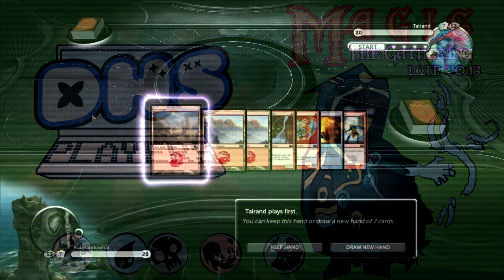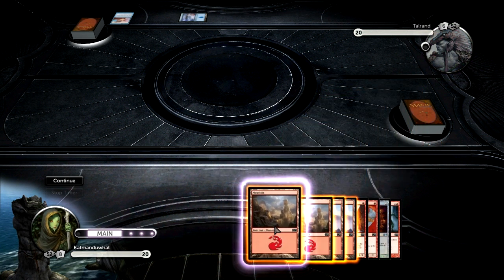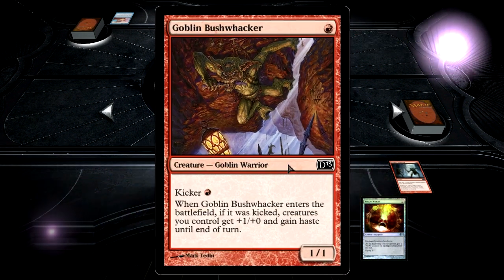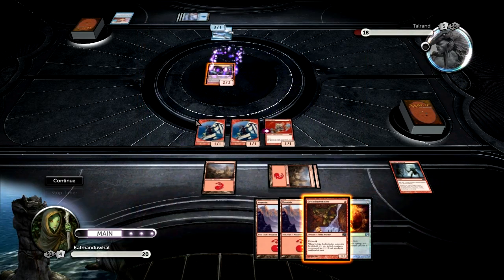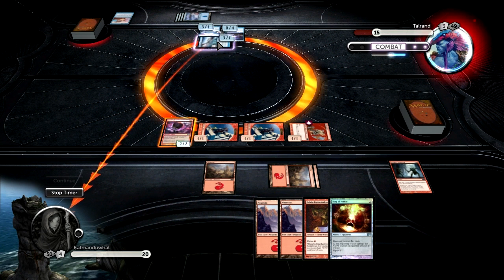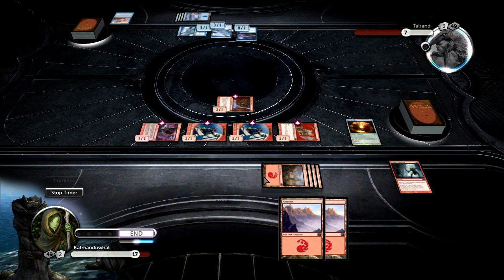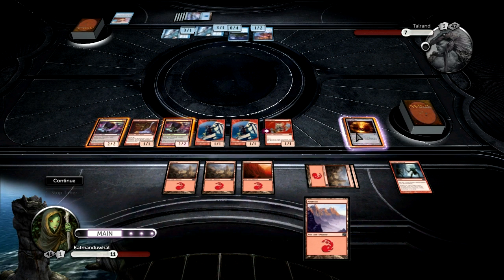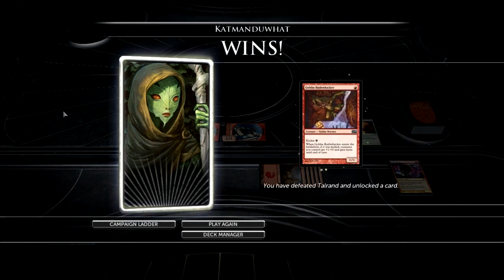Magic the Gathering - Duels of the Planeswalkers 2013 Campaign #1 (Talrand) - DHSPlayers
Dave experiences the blessings and curses of the Multiverse!

I am an amateur player making these videos for my own sad sense of amusement. Any bad play is a direct result of lack of knowledge, absentmindedness, or just simple stupidity ;)